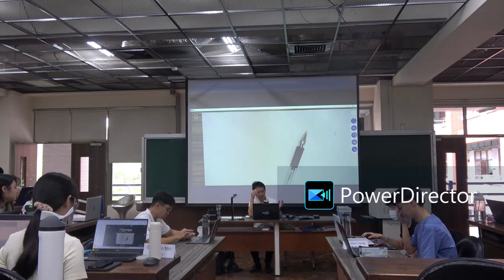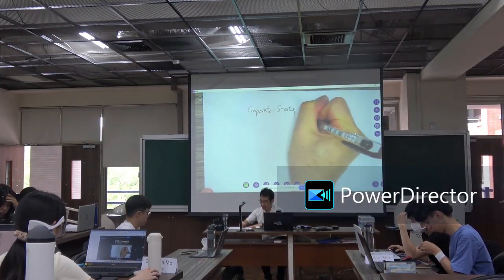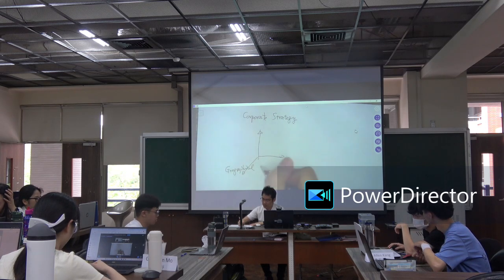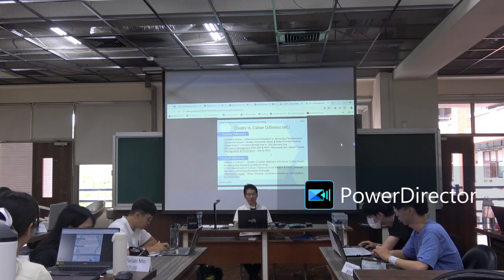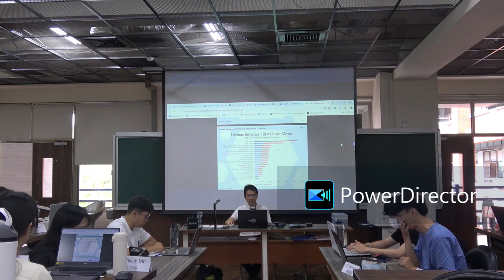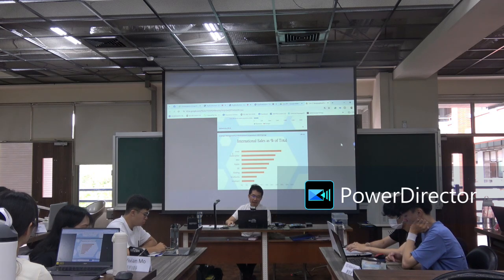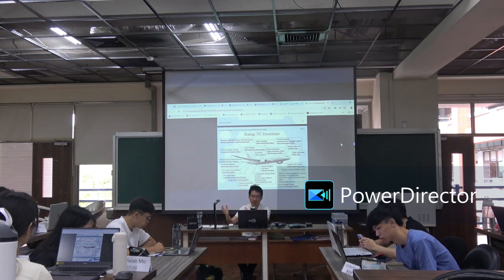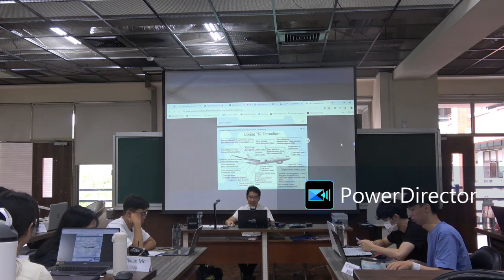[EMI課堂_11分鐘] 2024 Spring [SMMC-EMI] Corporate Strategy - #1 Lecture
01:00~02:50 hand-written illustration
02:50~09:00 powerpoint presentation
09:00~11:15 hand-written illustration